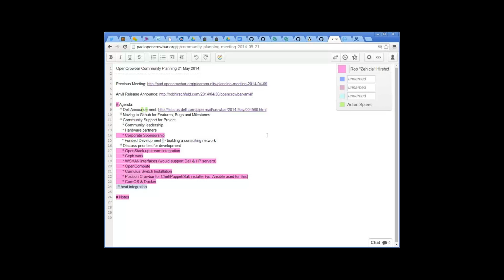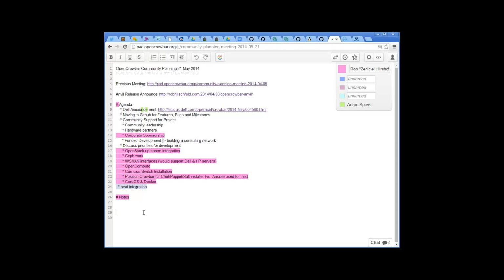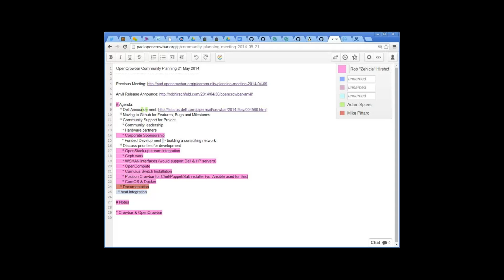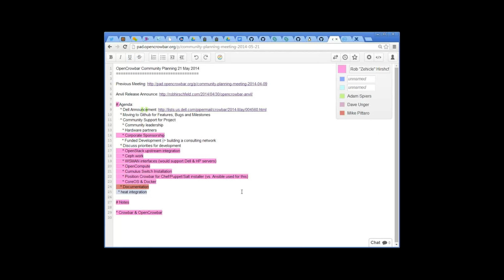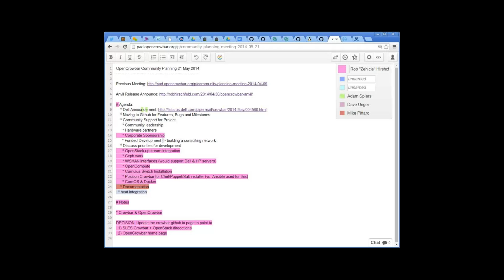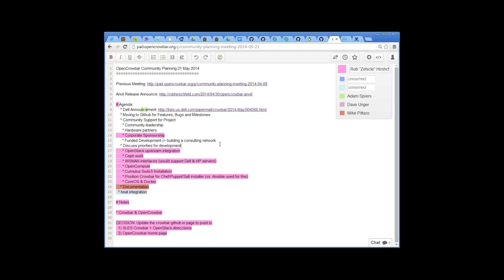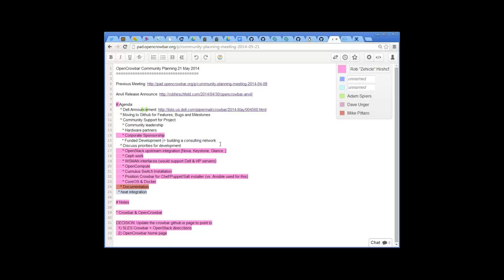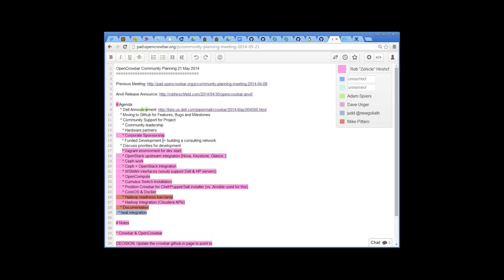OpenCrowbar Planning 2014 05 21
OpenCrowbar Planning Meeting.
Topic was focused on how to grow community beyond Dell Support.